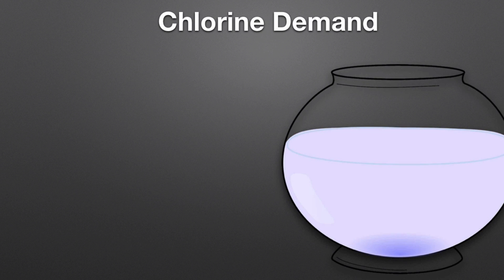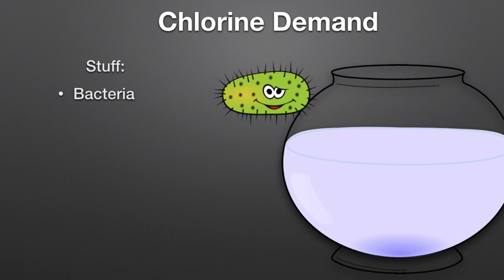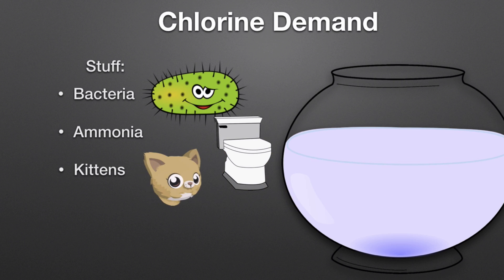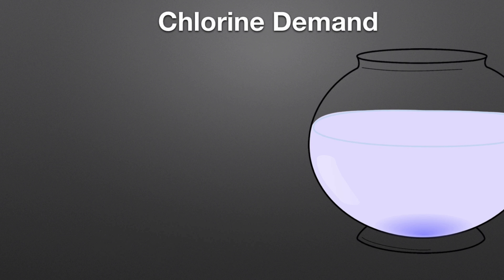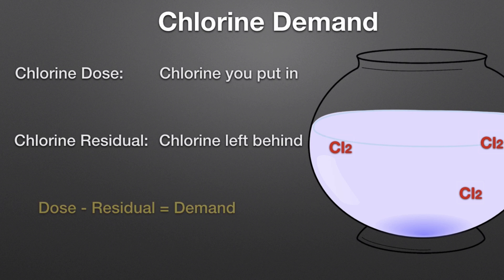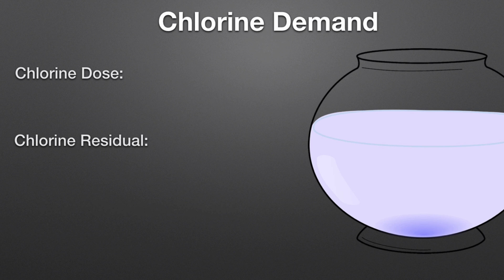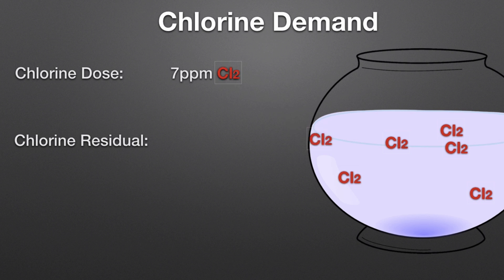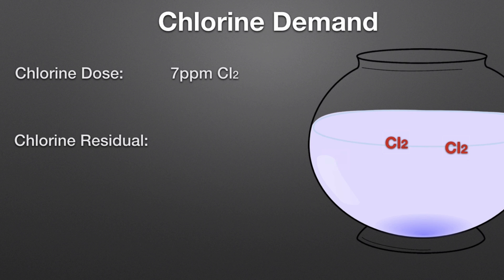Chlorine Demand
WasteWater Tutor presents how to calculate chlorine demand from chlorine residual and dose.